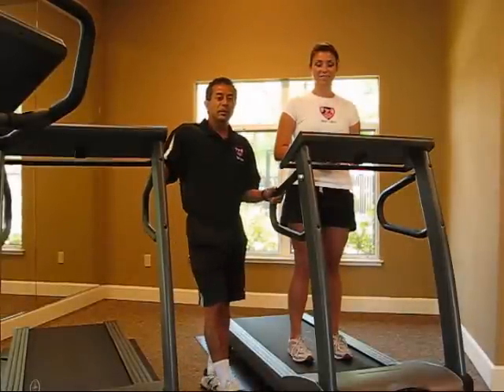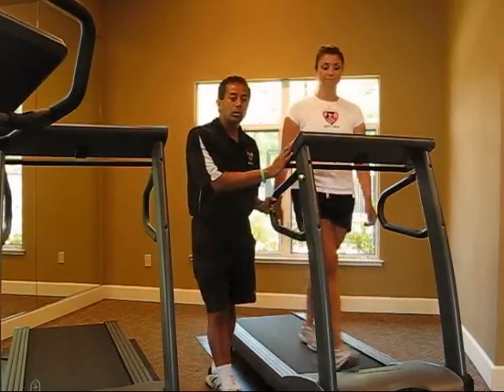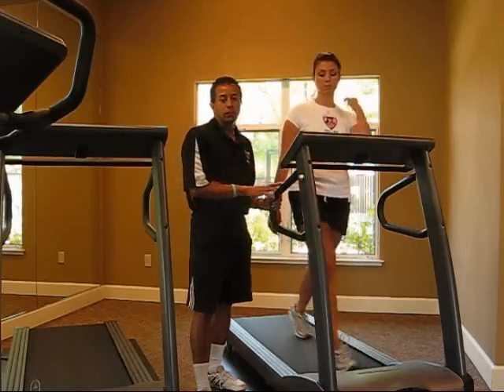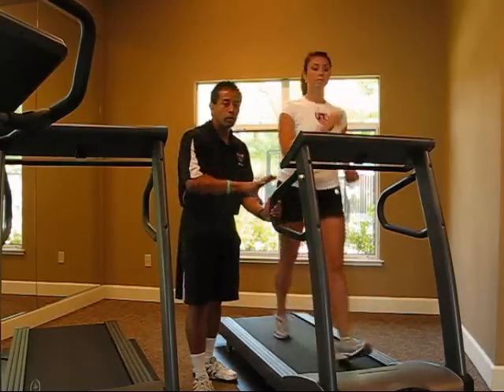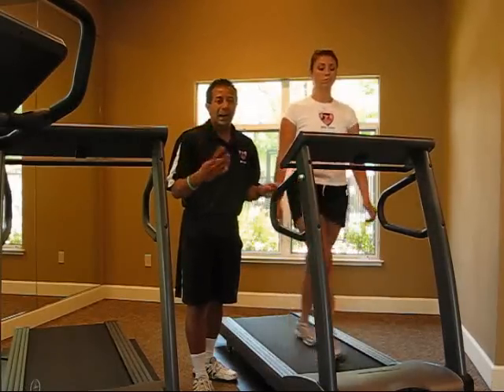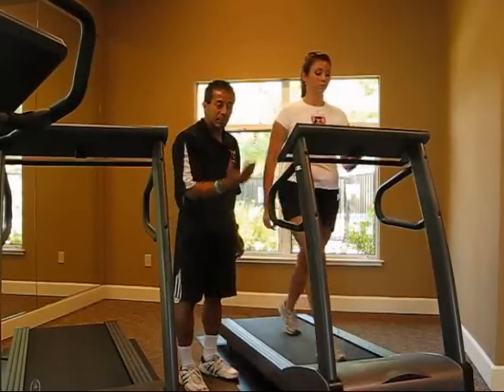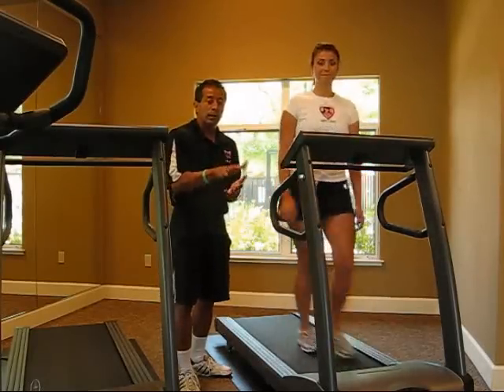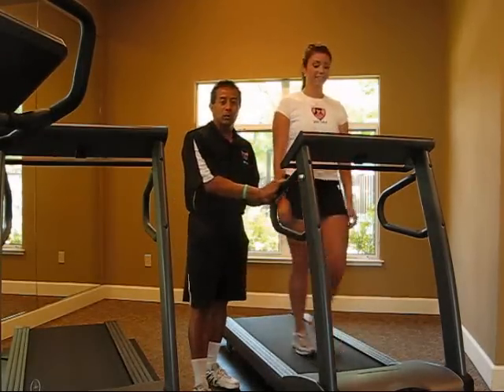Superwomen Treadmill Interval Workout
Val Fujii owner of Superwomen Boot Camp with SWBC trainer Kristin Walton teach you how to perform Interval Tranining using a Treadmill. "Taking you from ordinary to Extraordinary!"